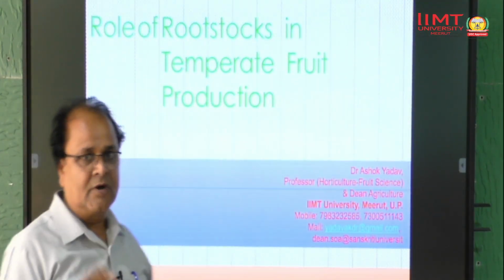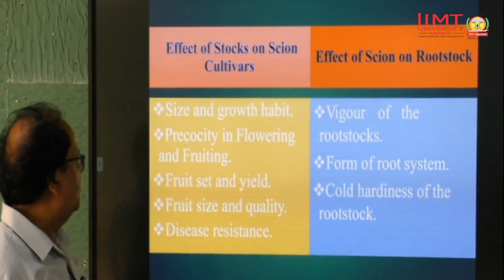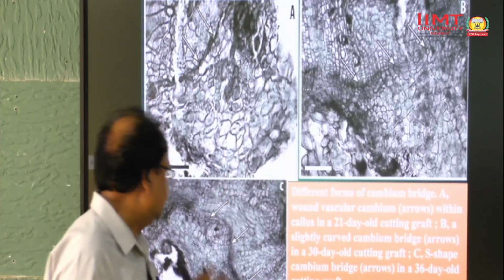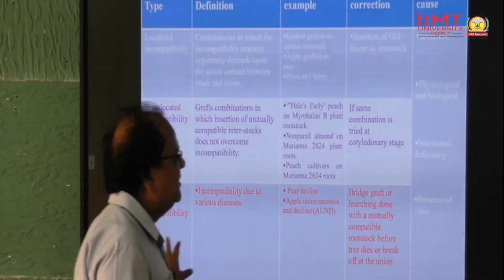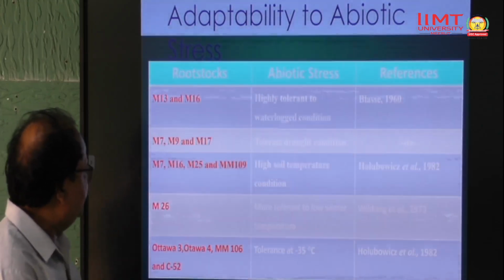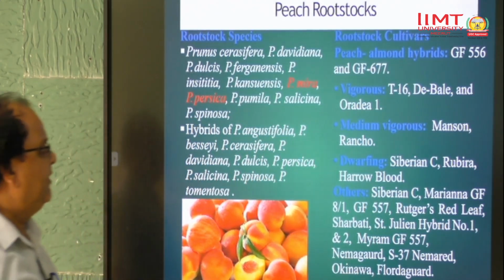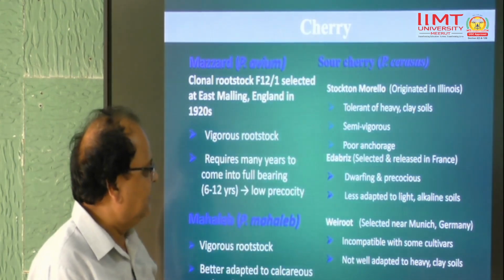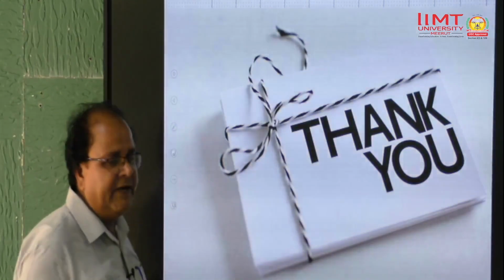Role of Rootstock in Temperate Fruit Production | Dr. Ashok Yadav | IIMTU |SoAGS | e- Content